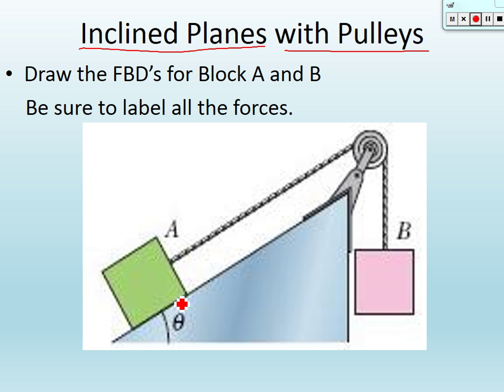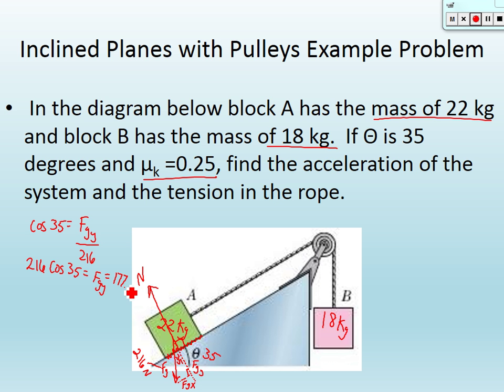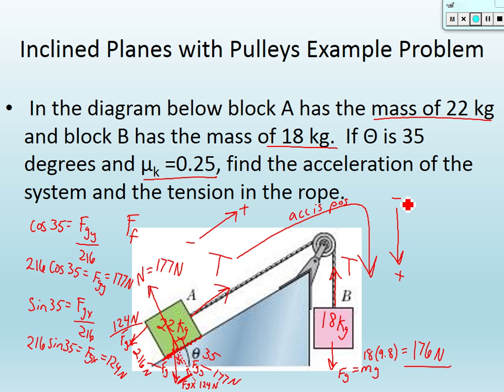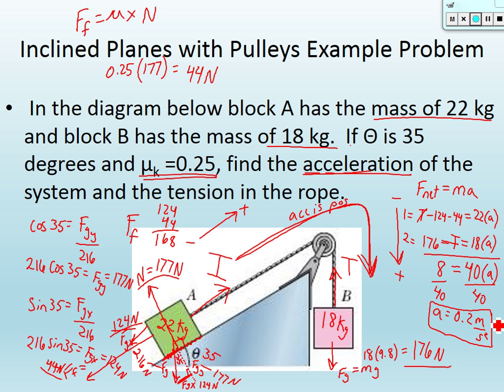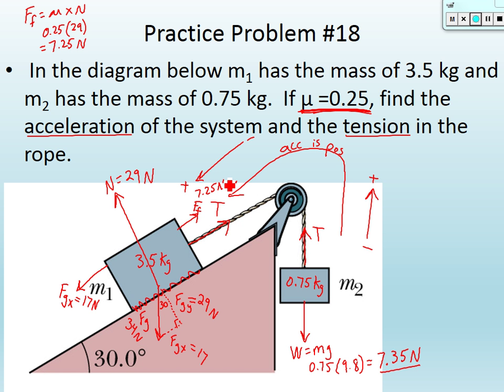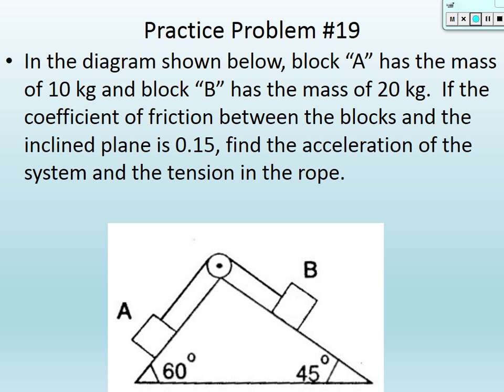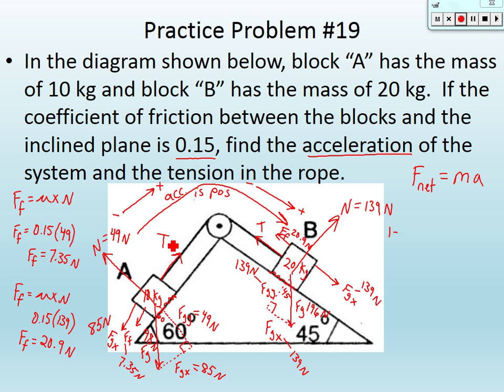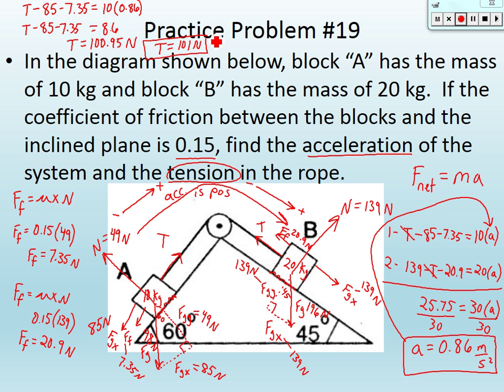Pulleys and Inclined Planes. (Physics Ch. 4, Part 6)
Learn how to use Newton's Laws of Motion to solve physics problems with pulleys and inclined planes.  (Physics Ch. 4, Part 6)